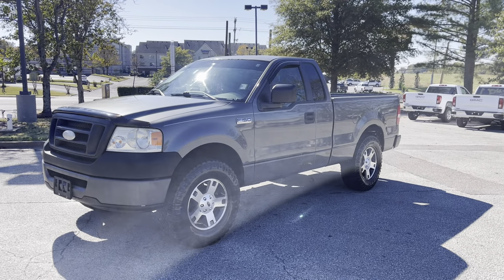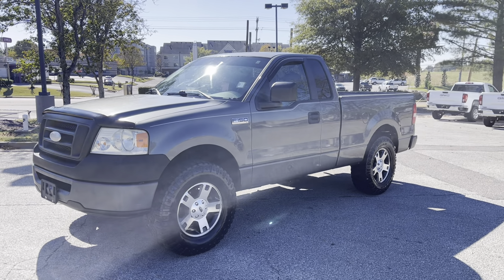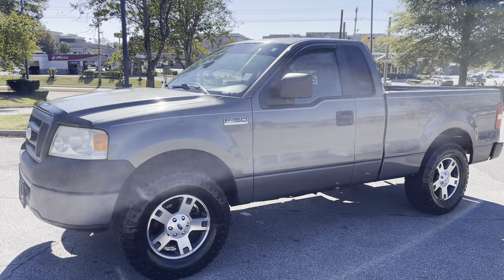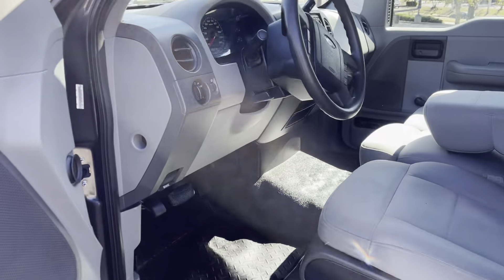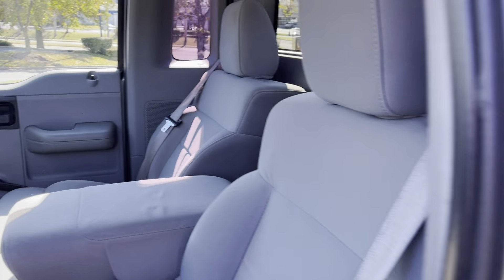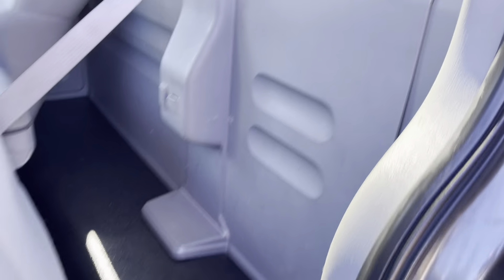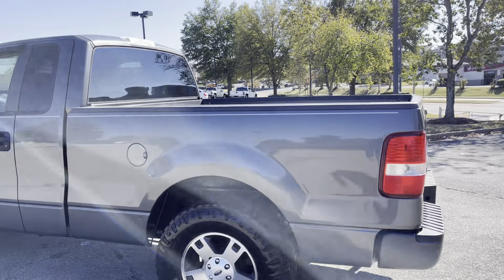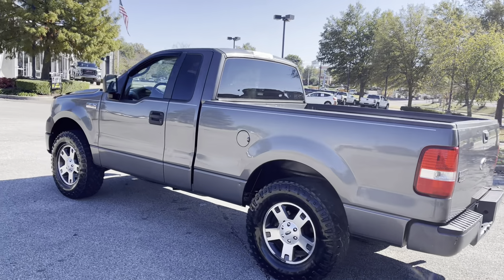2007 FORD F-150